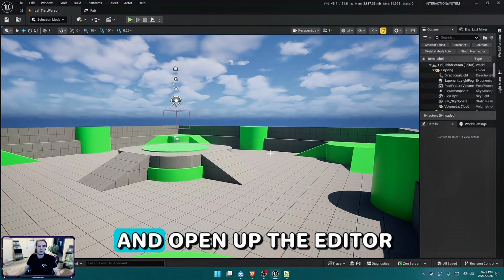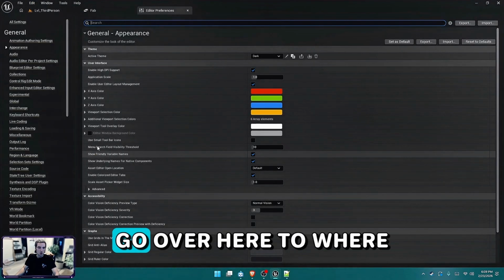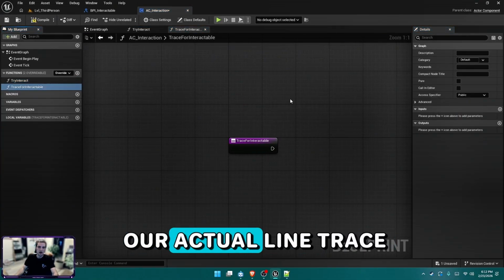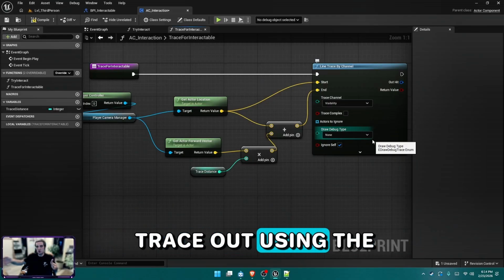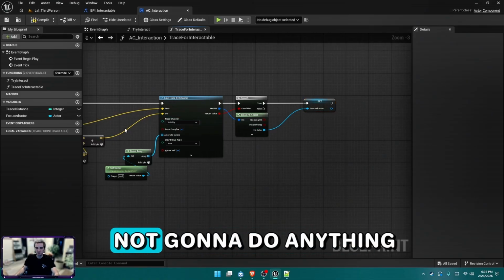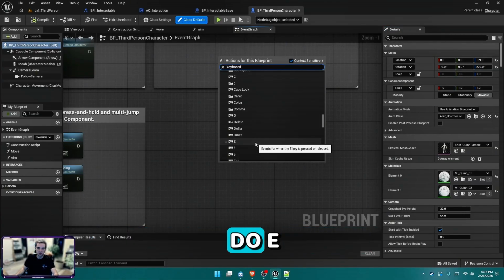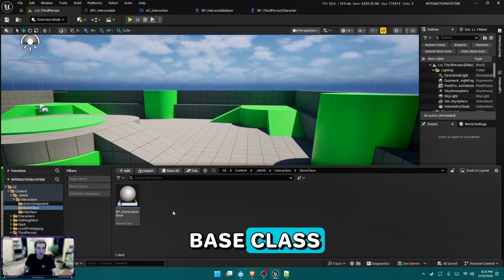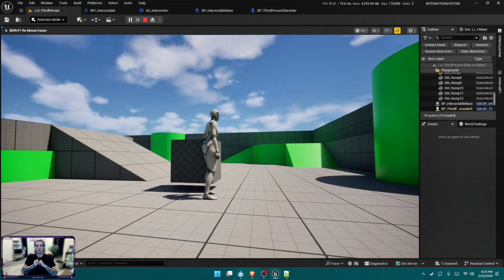Create Interactable Objects in Unreal Engine 5 with This Blueprint Interaction System! Part 1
Hey everyone, Jake here. Every game needs a solid interaction system, from doors to machines, and this video shows you how to build a clean and scalable solution in Unreal Engine 5. We'll dive into setting up base class folders and implementing essential functions for game interactions, making this a crucial ue5 interaction tutorial for anyone in game development. This ue5 blueprint tutorial will help you create robust systems for your future projects!

This is Part 1 of a gameplay systems series where we develop modular mechanics step-by-step inside UE5.

In Part 2, we’ll expand this system by adding UI prompts so players receive visual feedback when objects are interactable.

00:00 Intro
00:45 System Explanation
01:13 Folder Organization
01:43 Blueprint Interface Setup
02:16 Editor Preferences Fix
03:19 Actor Component Setup
07:53 Base Class Actor Setup
09:28 Player Input Binding
10:25 Finish TryInteract Function
11:32 Oops, Add Mesh to BaseClase
11:46 Set Timer By Function Setup
12:47 Showing the interaction working
13:00 Thats it!